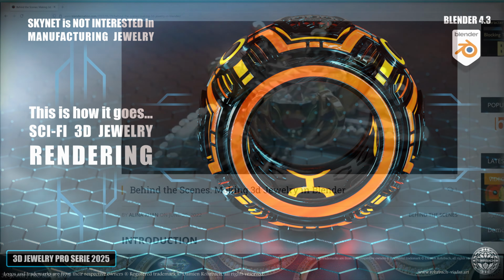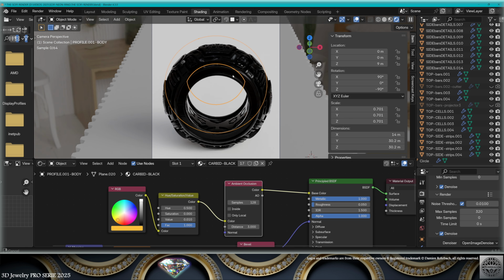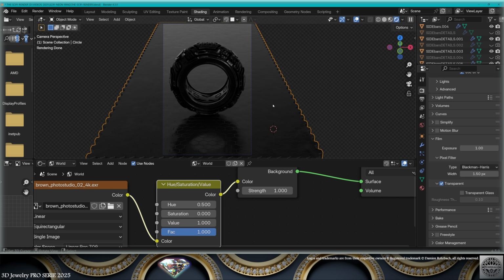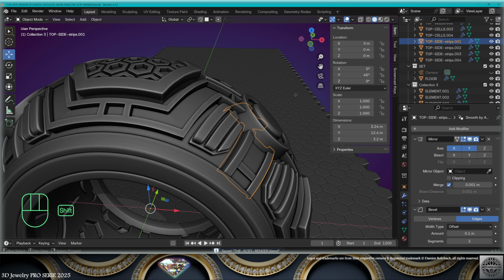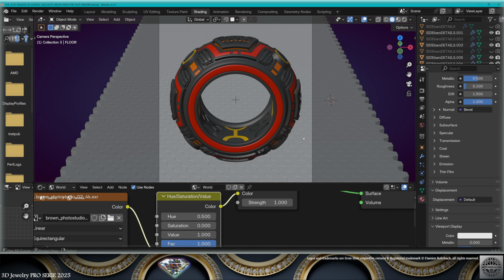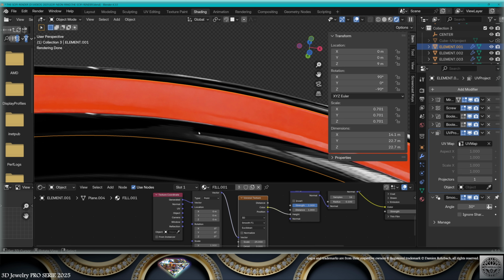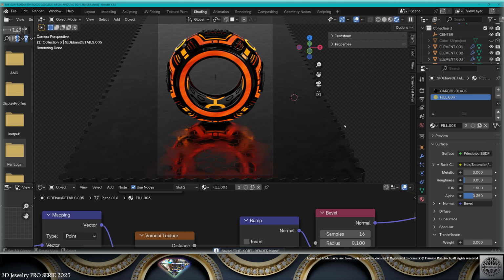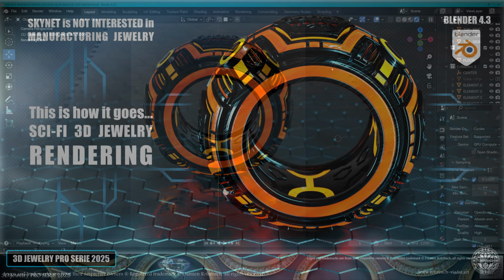Rendering Part 2 Sci-Fi 3D JEWELRY Blender 4.3 TUTORIAL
Professional 3D Jewelry in BLENDER 4.3
Check the article mentioned in the video published on BLENDERNATION a couple of years ago

4K 60fps where available